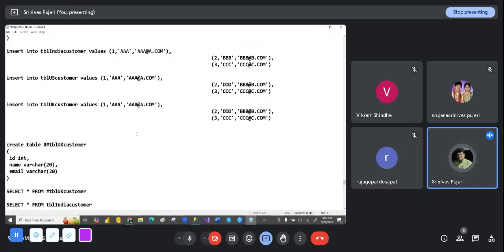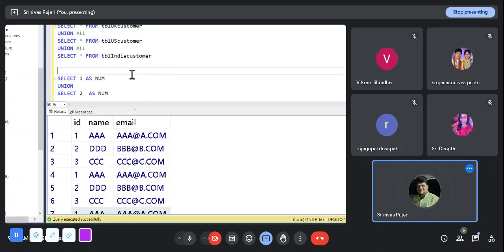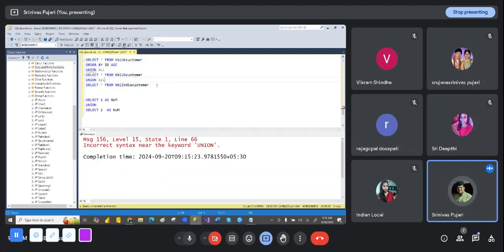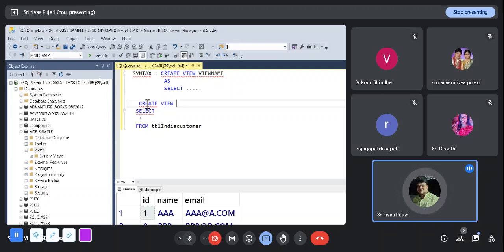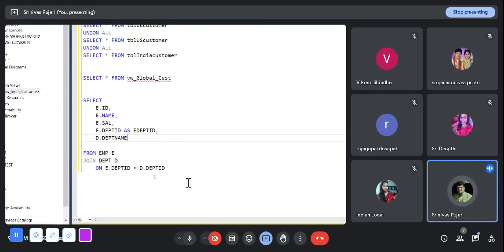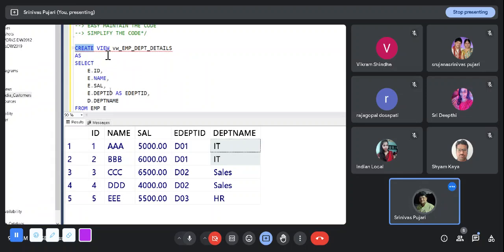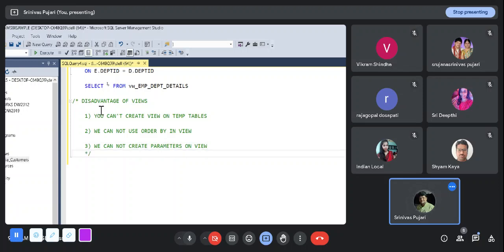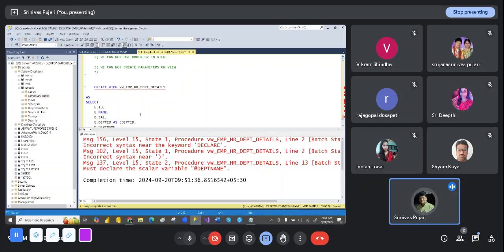SQL 06 : SQL Server Basic to advance by Srinivas Pujari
In this video we will learn STRING FUNCTIONS PATINDEX,REPLACE AND STUFF IN SQL SERVER
1) CHARINDEX
2) SUBSTRING
3)
Server Management Studio to practices SQL serverModeling video : • Modeling || What is Fact and Dim tabl... Power query interview questions : • Power Query interview questions and A... For more details visit PCF blog and Premimum Licenses : • Difference between pro and Premium Li... types of connection modes: • Difference bw Import, Direct and Live... Append and Merge: • Merge explained in Power Query || Dif... duplicate and reference : • Difference between Duplicate and Refe... Modeling Interview questions and Answer? (Power Pivot)whatsapp : powerbi​​​ powerbi_services​​​ powerbi_query​​​ powerbi_view​​​ powerbi_security​​​powerbi_pivot​​​ #100​​​%_job_assistance lab_facility​​​ powerbi_project​​​ powerbi​​​+dax#sql​​​ tableau​​​ datascience​​​ devops​​​ dynamics_ax​​​ msbi​​​ azure​​​ bi​​​powerbi_training​​​ powerbi_hiring​​​ powerbi_trainer​​​powerbi_support​​​